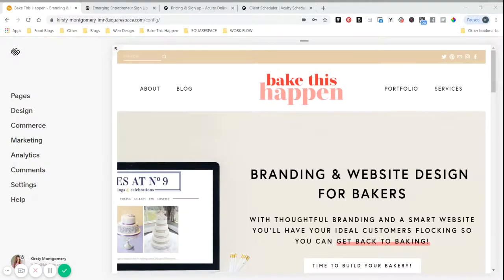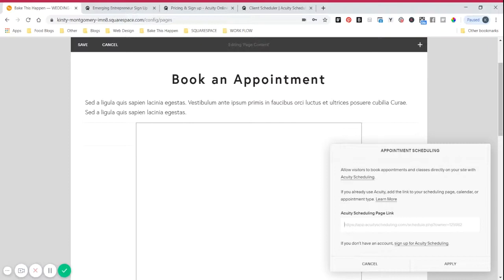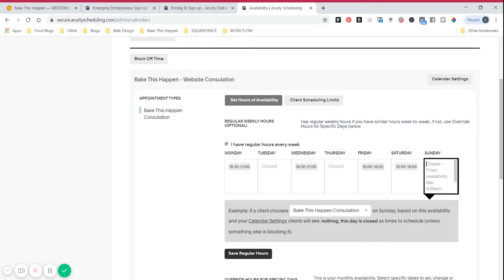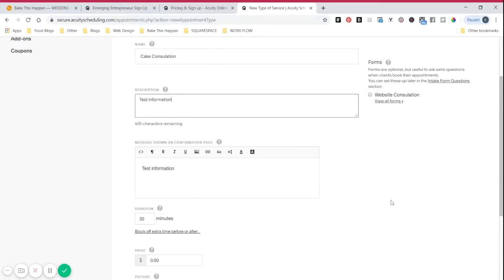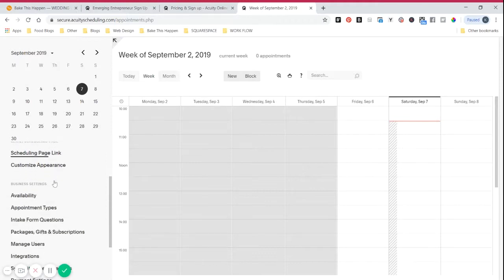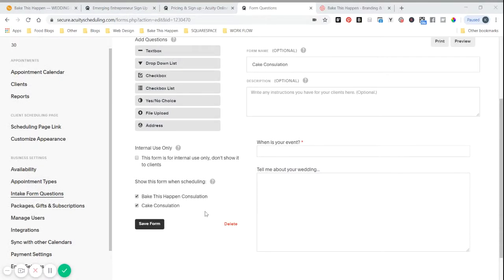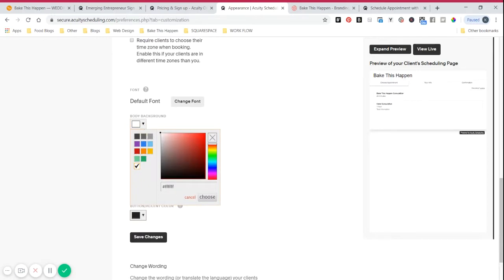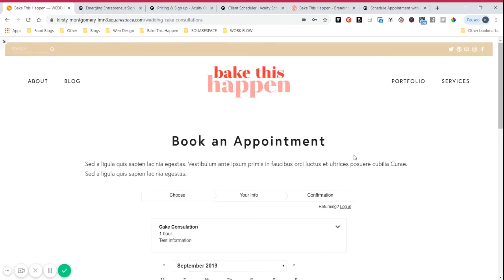Adding a Cake Consultation Scheduler to Your Website - Bake This Happen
Using Acuity to add a cake consultation scheduler to your Squarespace bakery website.